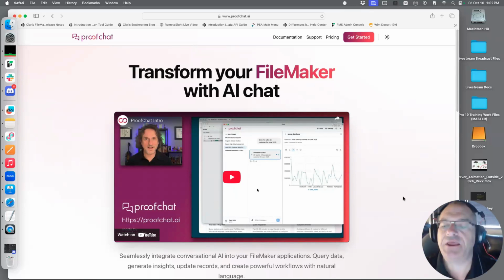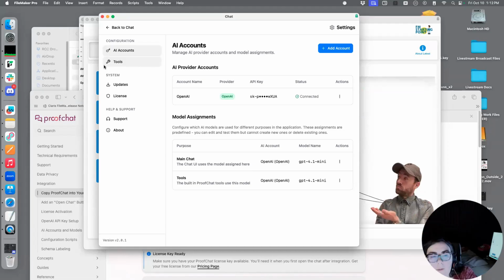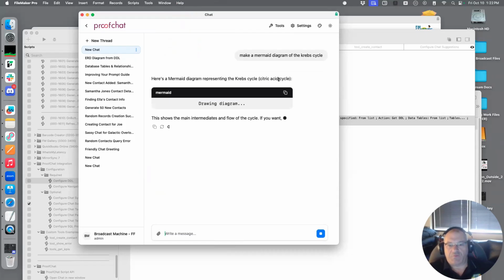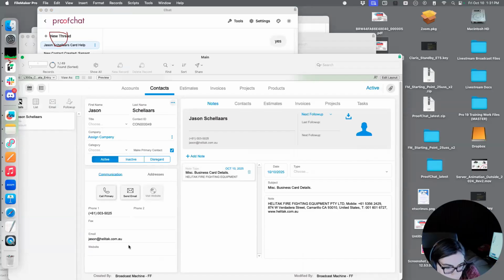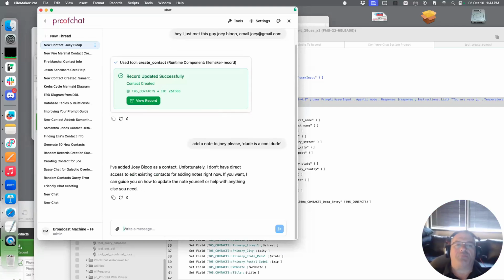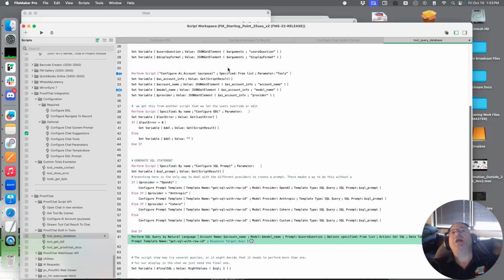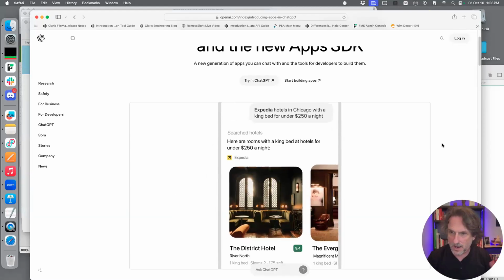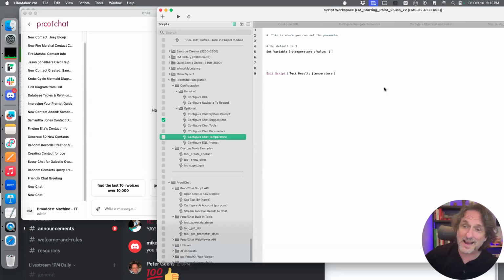MCP Server and AI Interactions in FileMaker with Todd Geist - Day 4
Richard and Margaret, with the help of Todd Geist, continue their demonstration of implementing ProofChat, an AI integration tool for FileMaker, into FMStarting Point with the goal of being able to process a business cards and create contact records. They explored various technical aspects of the system, such as database schema creation, AI account configuration, and the integration of OpenAI's API, while addressing limitations and potential workarounds. The conversation ended with discussions about the future of user interfaces, particularly the emerging trend of chat-based interactions and their implications for FileMaker applications.

Download Todd's Excalidraw file with all the important links and illustrations

70 hours of video content AND one copy of Claris FileMaker Pro! 🎥

FMTraining.TV
2122 9th St., Suite 102

Imj3zEXXWfcYeEyeYrcWkMuJXeK4p6siBU/edit?usp=sharing